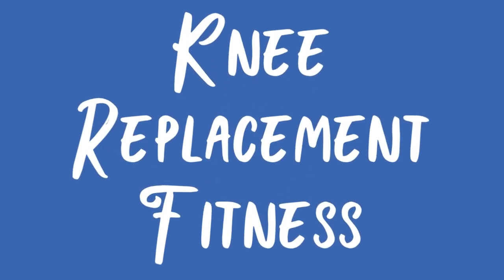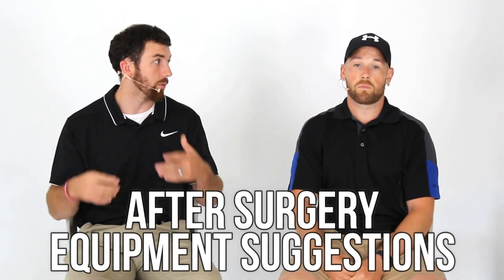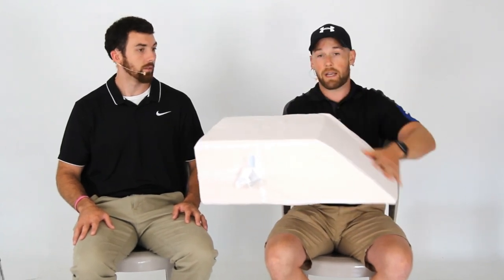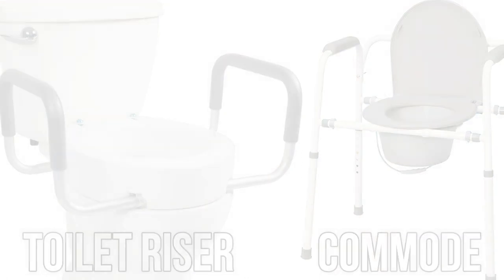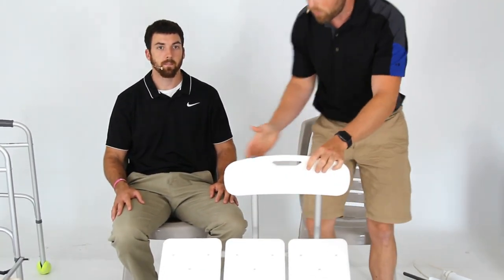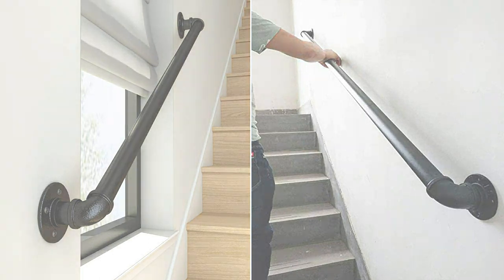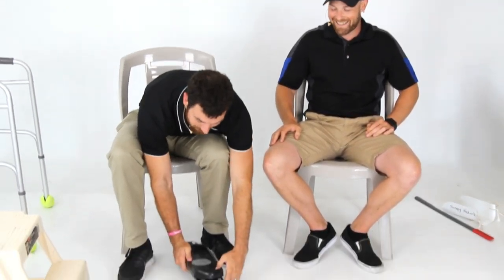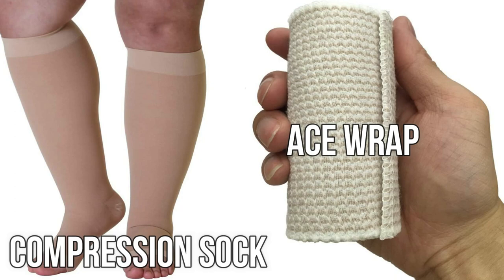After Surgery Equipment Suggestions - Total Knee Replacement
Physical Therapist Assistants Mike and Alex discuss equipment suggestions that may be helpful while recovering from total knee reaplacement surgery. This equipment is used to aide in functional daily activities.

Episode 3 - On Printable Program

3) Elevating Leg Rest Pillow
4) Long Shoe Horn
5) Sock Aid
6) Reacher
7) Leg Lifter
8) Grab Bars
9) Toilet Raiser
10) Tub Transfer Chair

This video is a part of a series of videos for the Total Knee Fitness Program. Check out the full series of videos along with downloadable guide sheets for each video on our